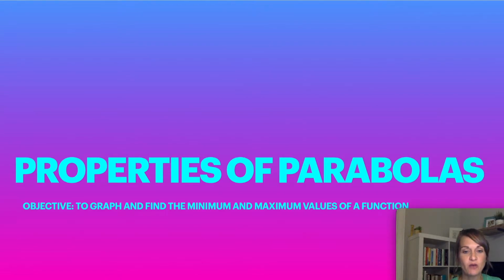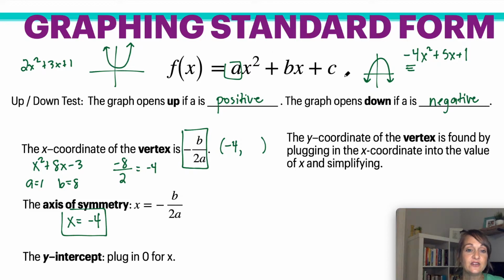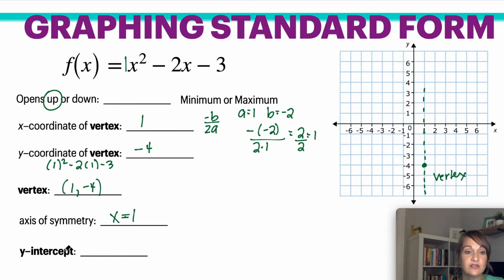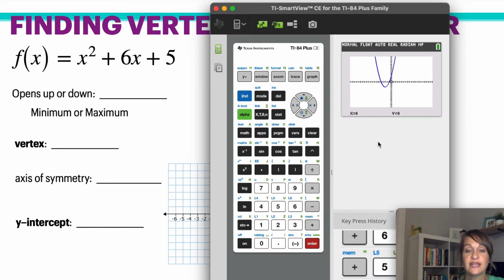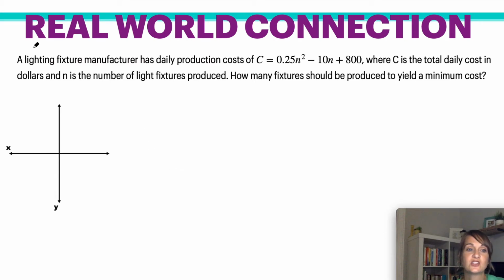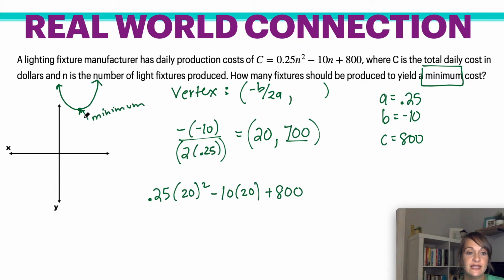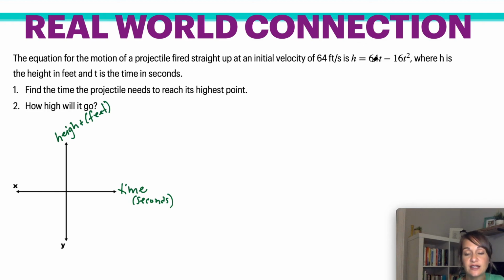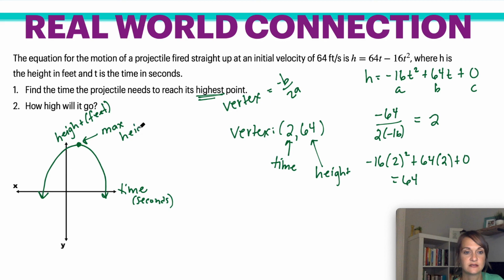Properties of Parabolas